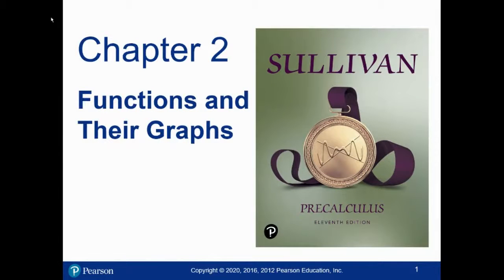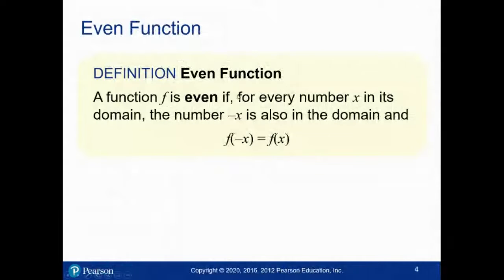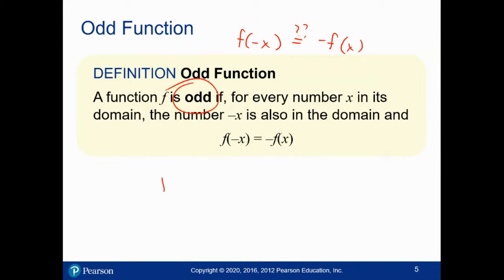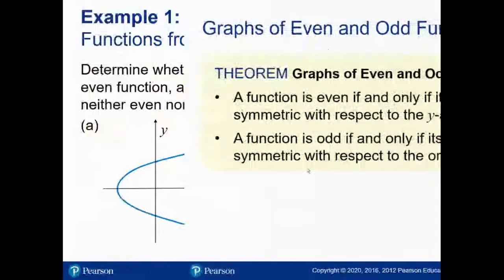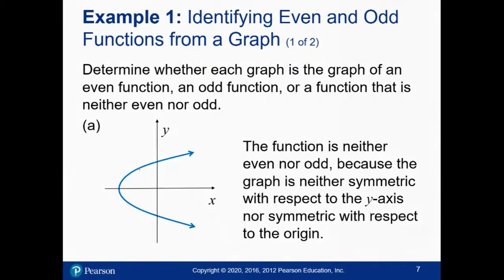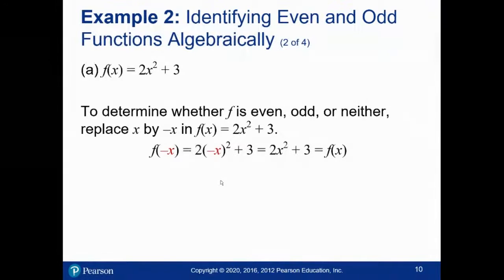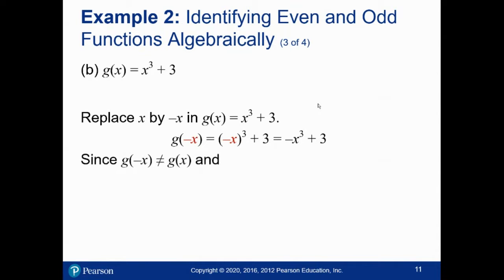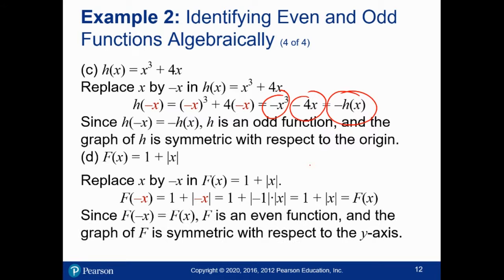MA2090 Precalculus Chapter 2 Section 3 Part 1/4